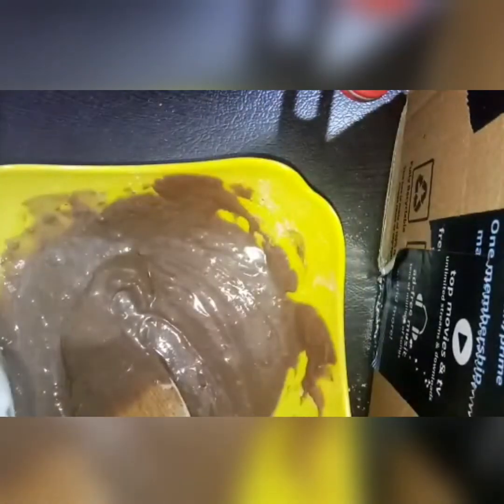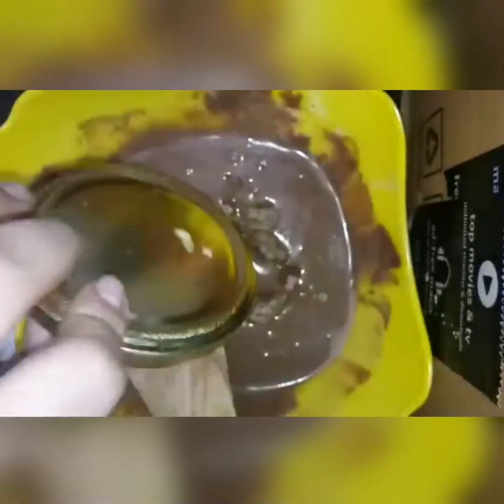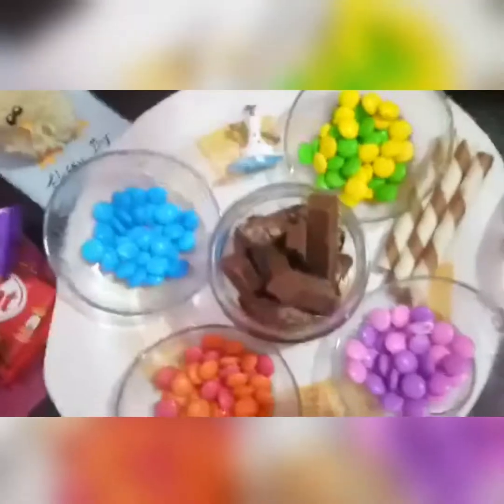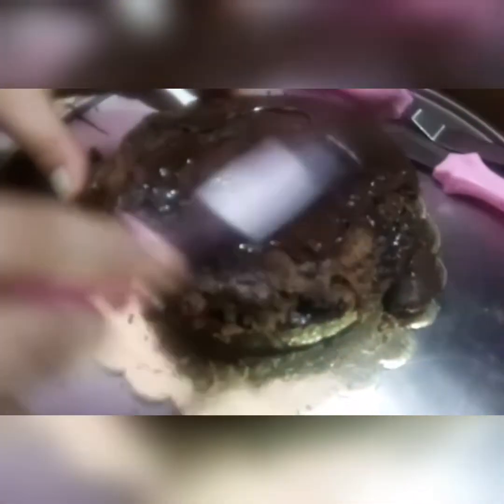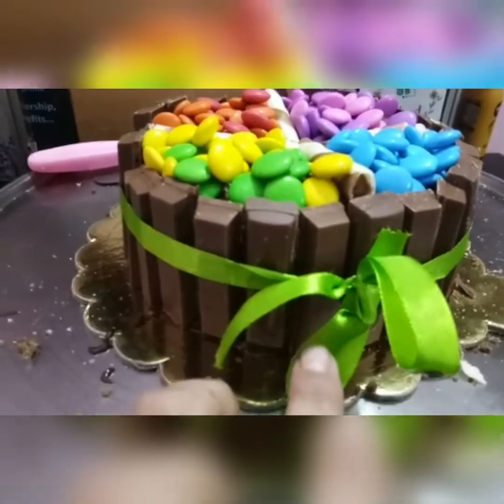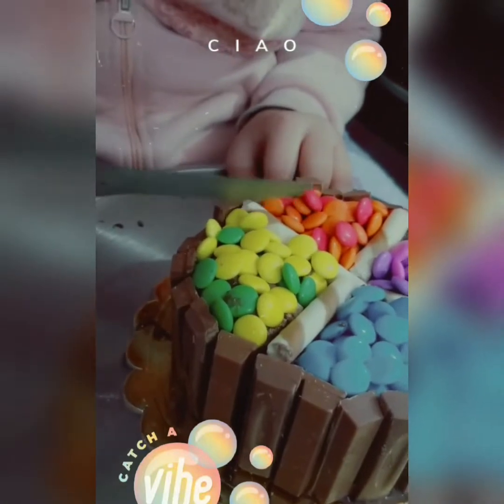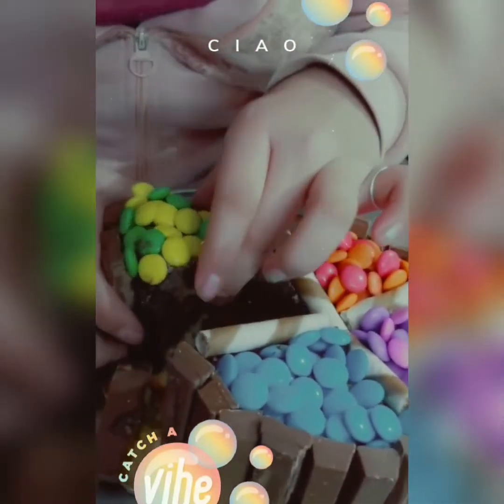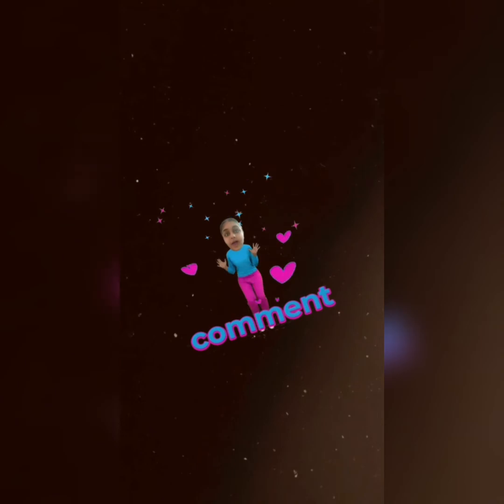Kit Kat 🍫 Gems Cake 🎂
Musician: ASHUTOSH

(Channel name The Creativity Corner by Seema Narang )